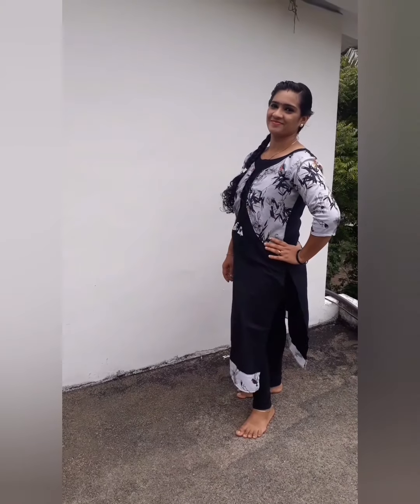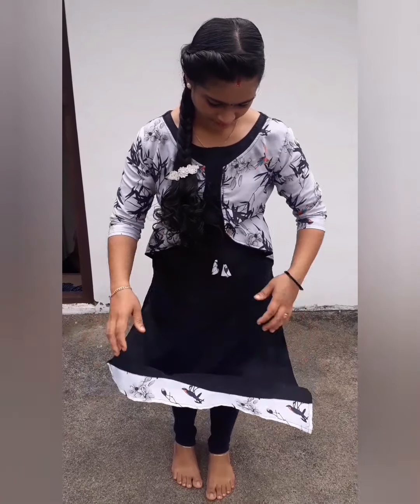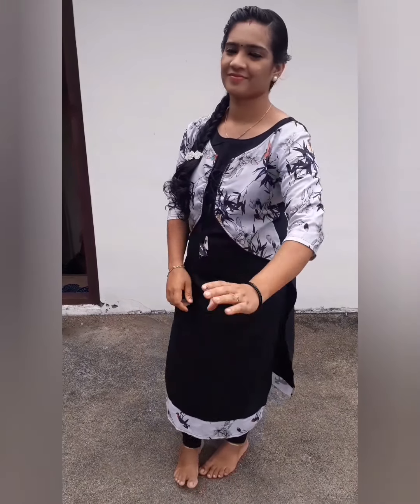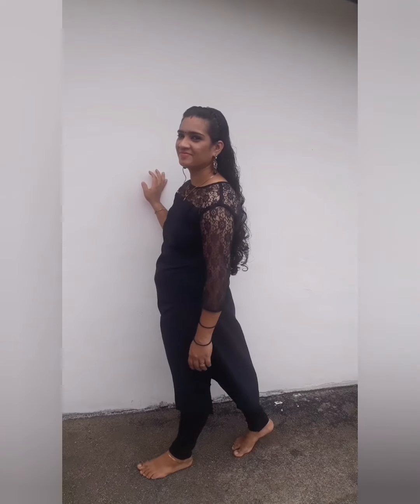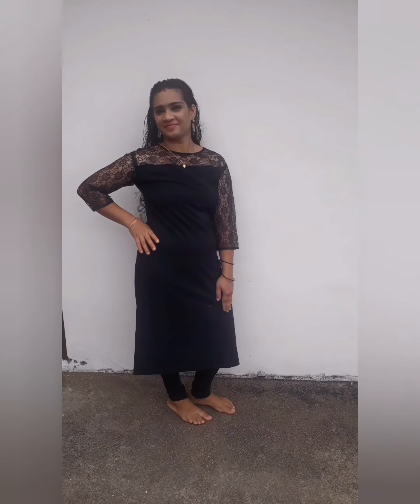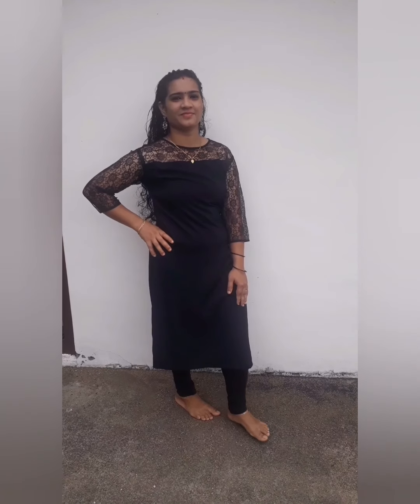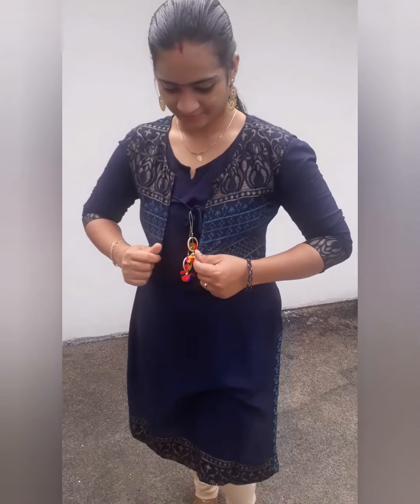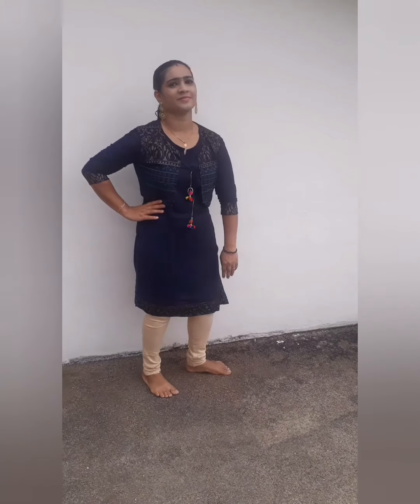ഇത്ര വില കുറവിലും സൂപ്പർ കോളിറ്റിയിലും...😇😇😇👌👌👌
Black A-line Rayon kurti-s 3279631
Black Botanical printed cotten kurti- s5230190
Pink Rayon kurti-s 4272424
Black crepe kurti -s 11845820
Black Rayon fabric kurti-s 20559268
Blue colour kurti with jacket-s 18888357